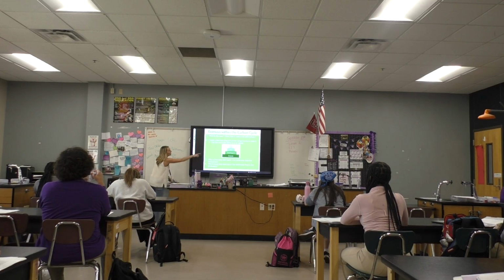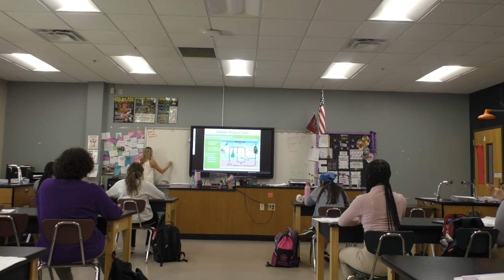Watts Initial Video Part 2